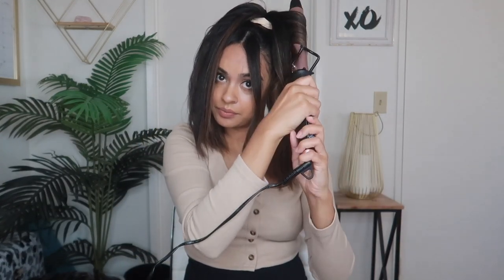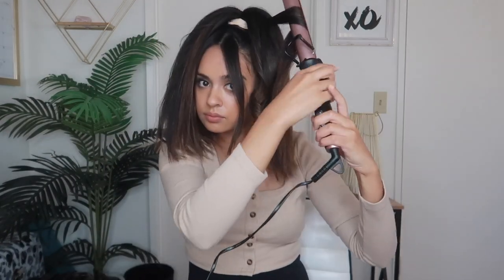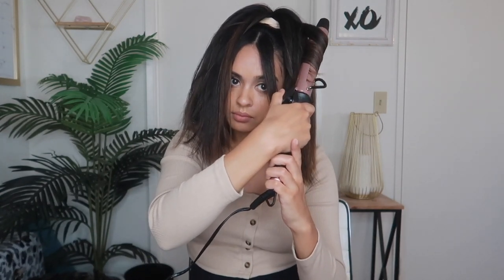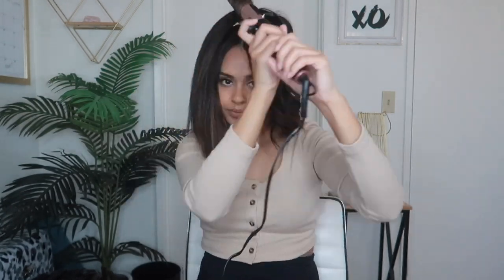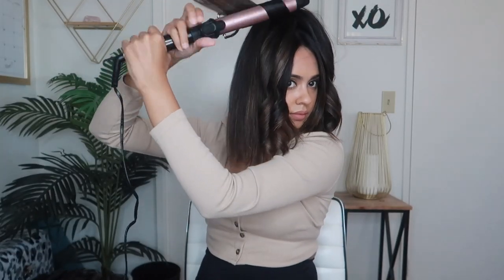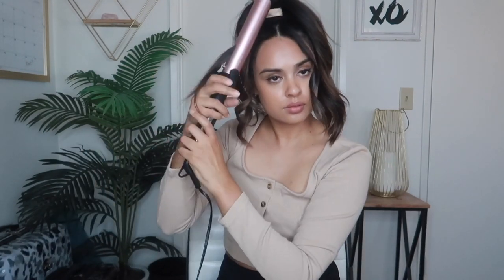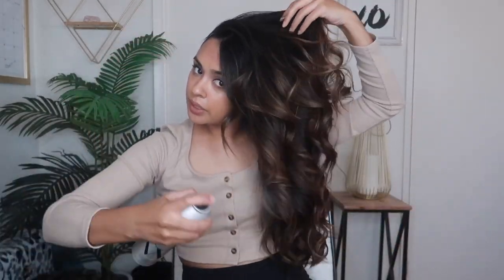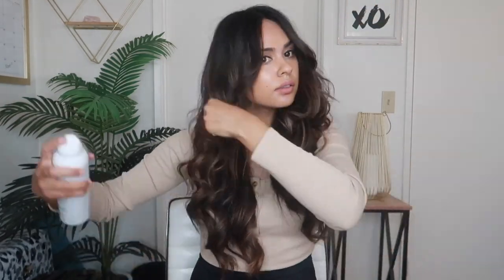5 Minute Big Bouncy Curls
Hi everyone! Today I am going to show you guys how I get these quick bouncy curls.  This technique takes me less than 10 minutes and it still achieved beautiful results.  There are many different ways to do this depending on the curl you want to achieve but today I went for pretty everyday loose curls so this is how i achieved that.